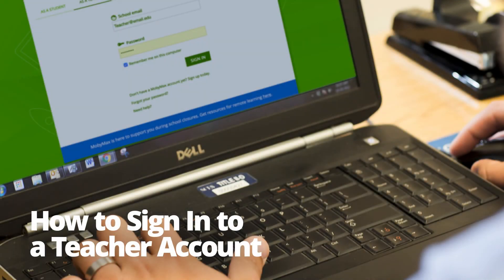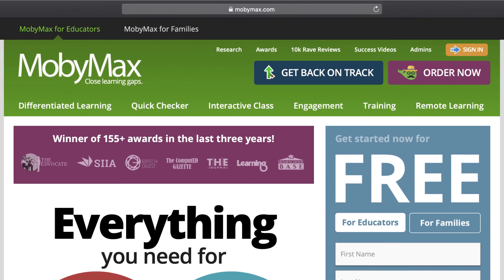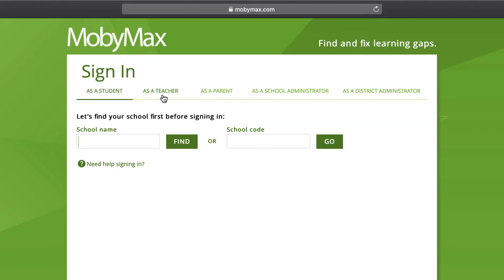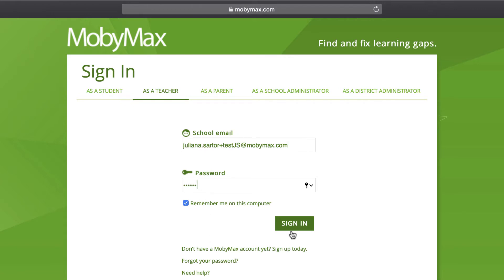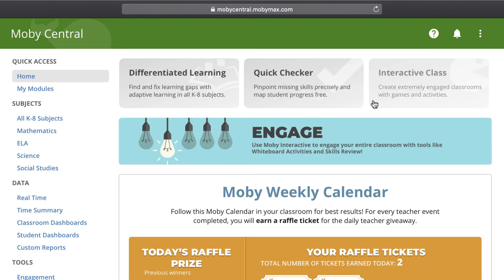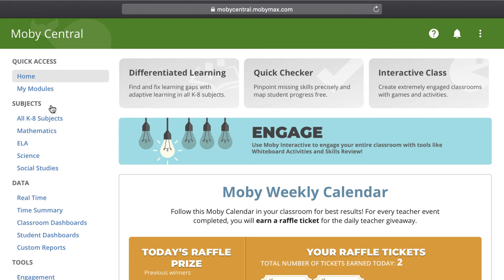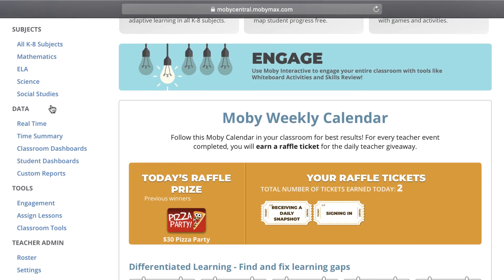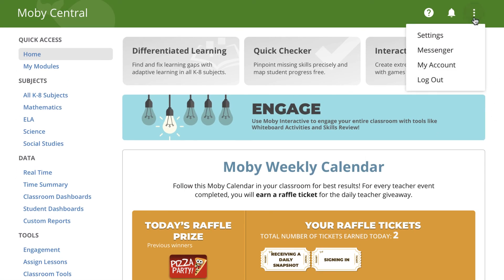How to Sign In to a Teacher Account (Classic Version)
Watch this video to learn how to sign into your teacher account. From your account portal, you have the opportunity to explore and use the countless differentiated learning opportunities, placement tests, and interactive classroom features that make MobyMax so effective at driving student success.